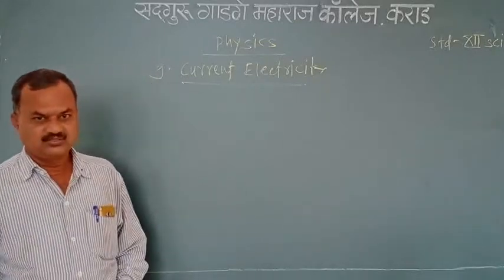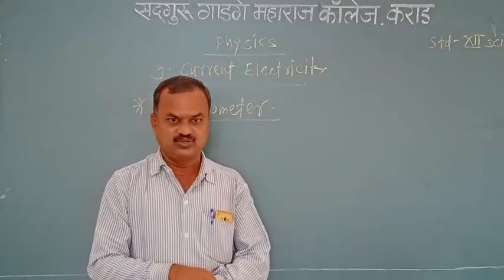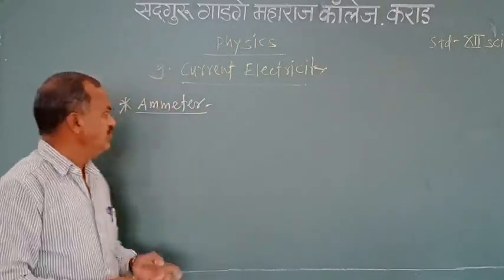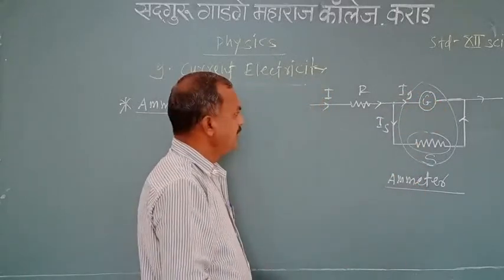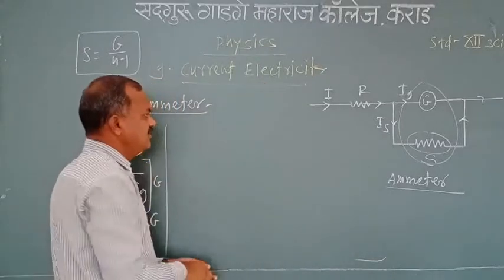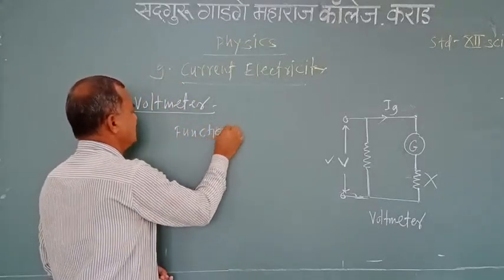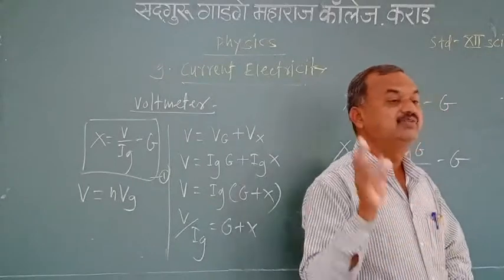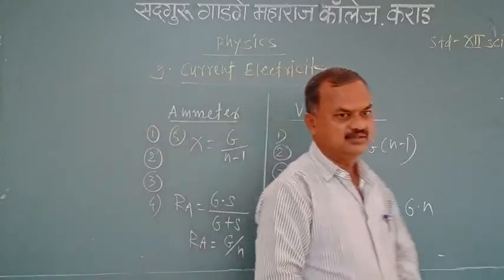Lecture No 6current electricity